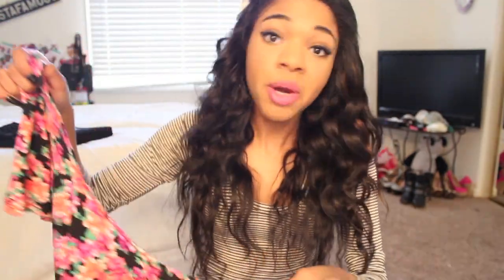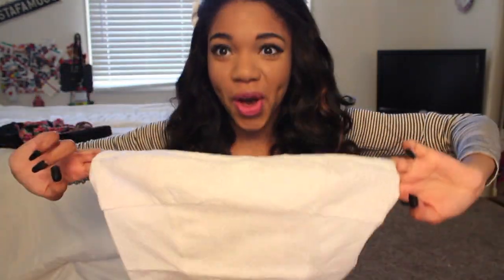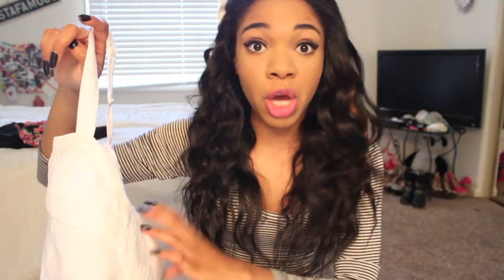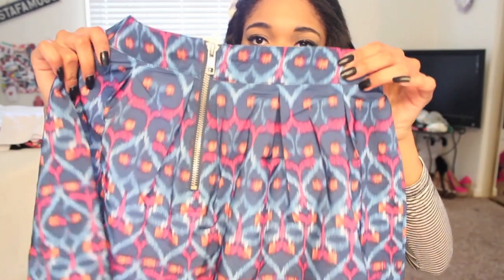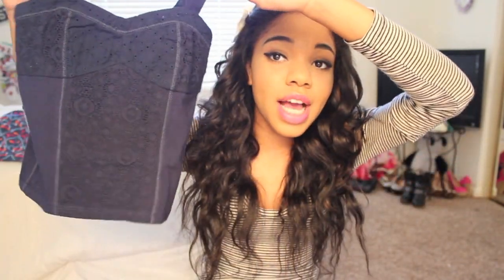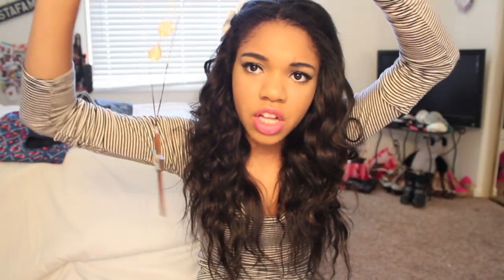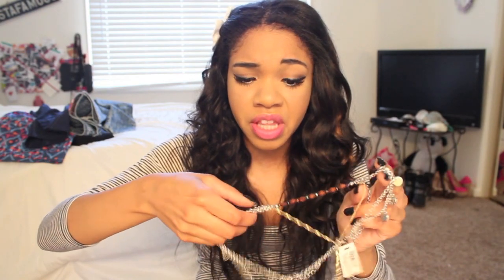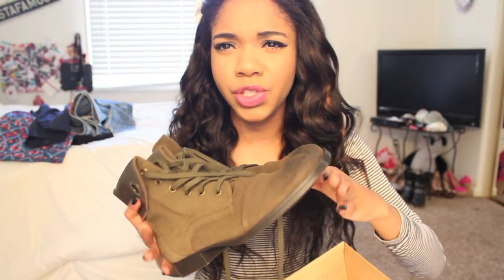Spring Clothing Haul 2014 ♡ | Tealaxx2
Here is my Spring Clothing Haul 2014 ♡ of everything i got from Bethanys Clothing line!

THUMB UP THIS VIDEO IF YOU LOVE BETH TOO!!

LET ME KNOW WHAT VIDEO YOU WANNA SEE NEXT!!

links

HERE IS THE WINNER OF THE CONTEST! @MissChe143 CONGRATS!

Snapchat ↬ TTLYTEALA
tiktok ↬ TTLYTEALA